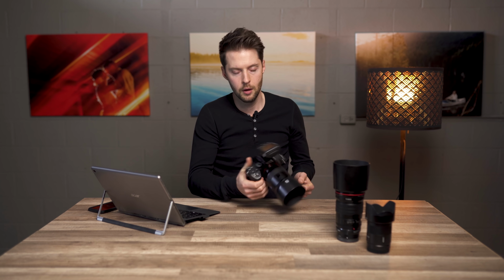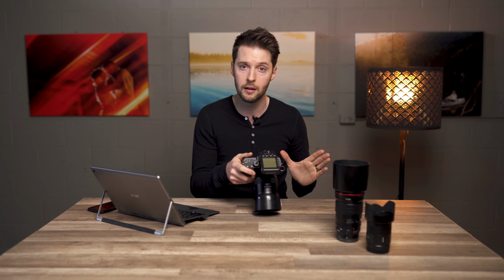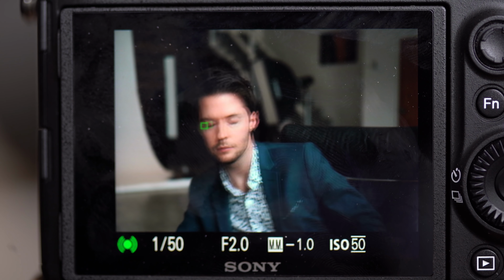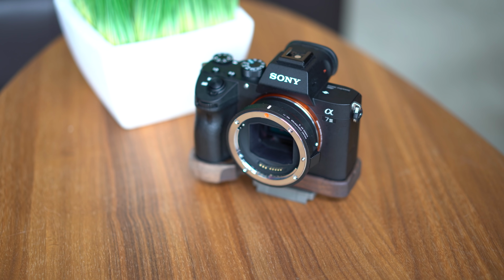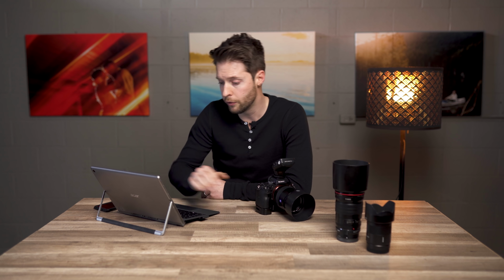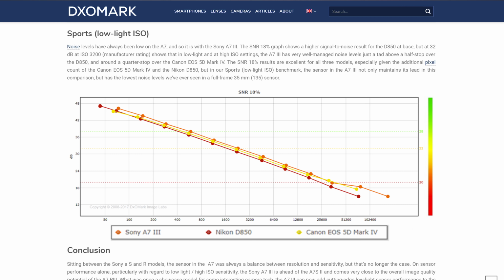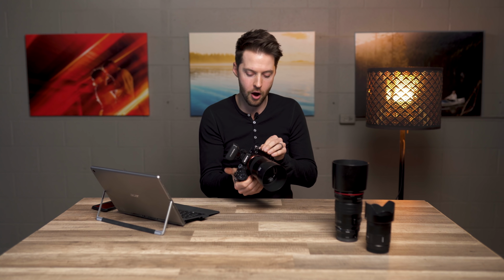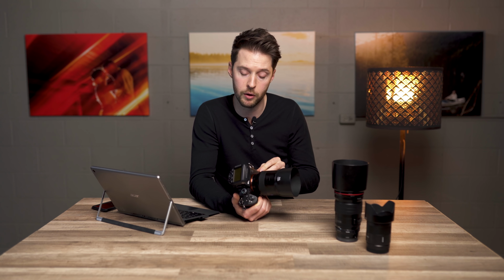Dumping Canon for the Sony A7iii as a Wedding and Portrait Photographer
Was it worth dumping Canon after 10 years of shooting professionally with their cameras? Here's my experience and review of switching to the Sony A7iii

I'm still early on in my channel and would love your feedback. Let me know what you think of the video and of the Sony A7iii !